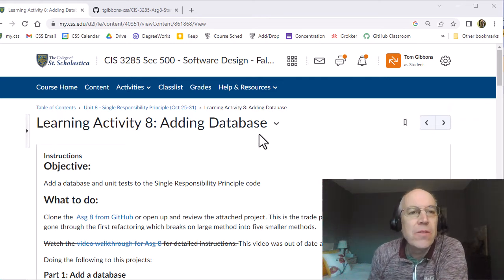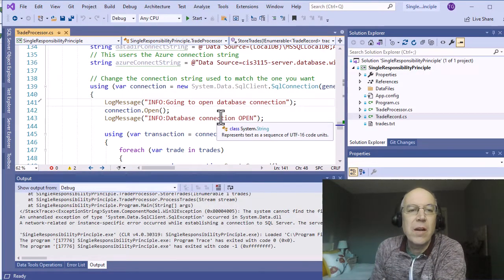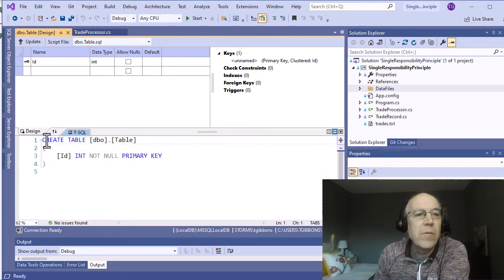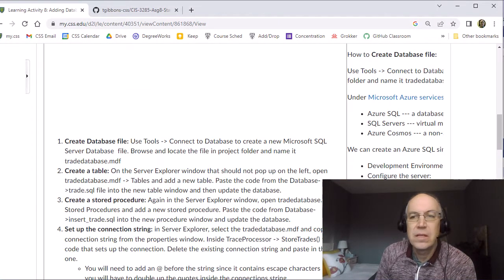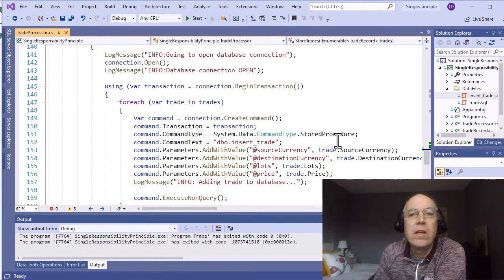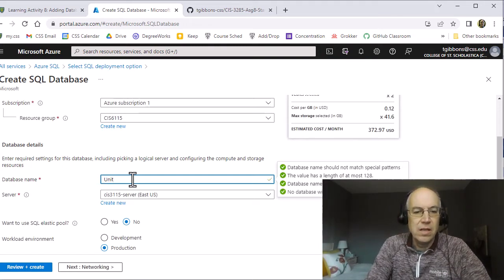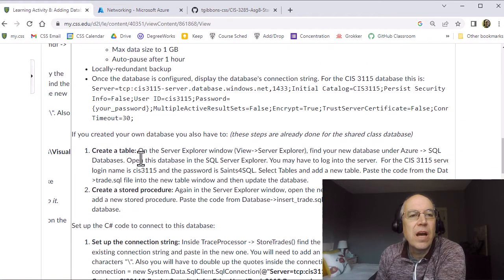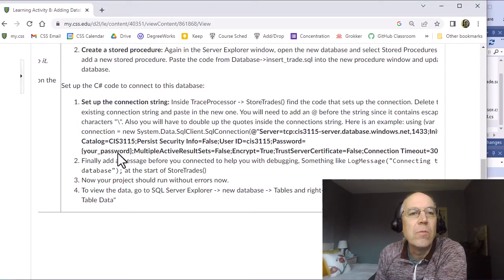CIS 3285 - Unit 8 - LA1 Setting Up Database (sound fixed)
A walkthrough of Learning Activity 8 Part 1 -- setting up a trade database